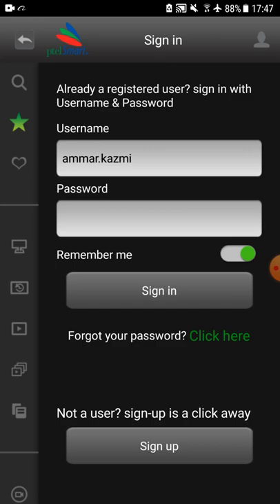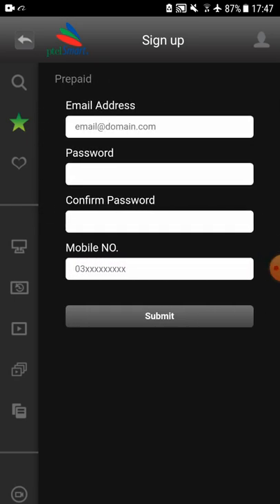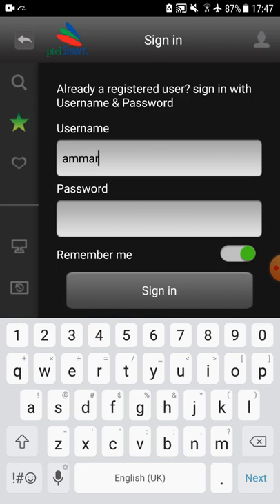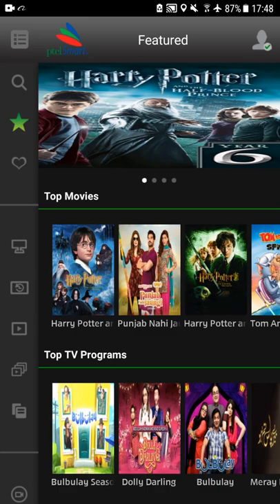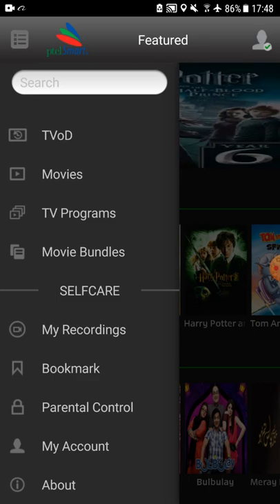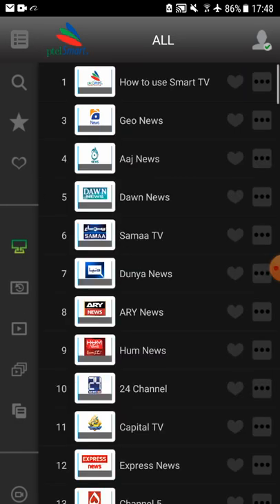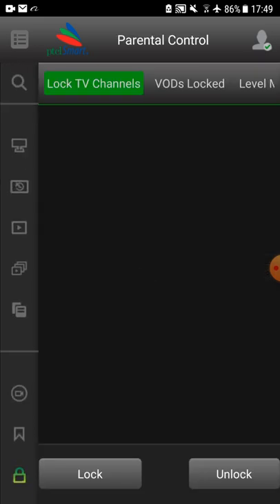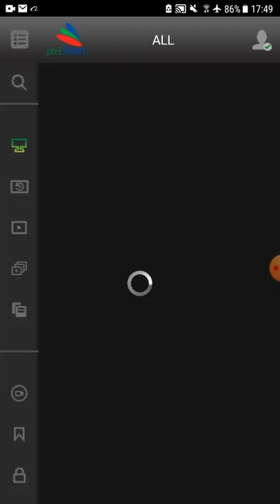Smart TV App Tutorial